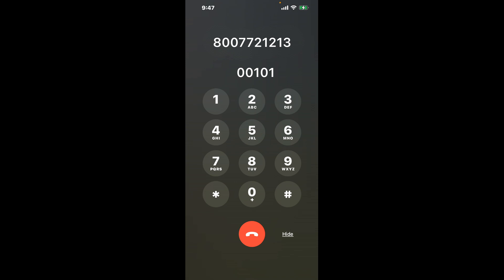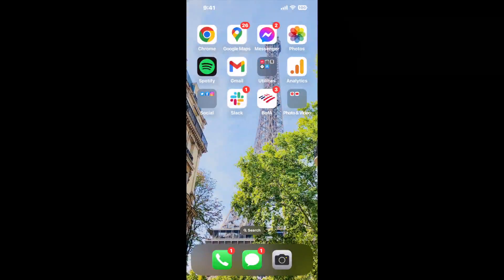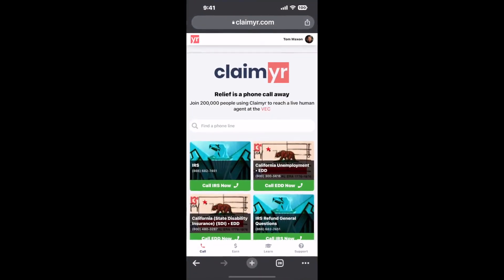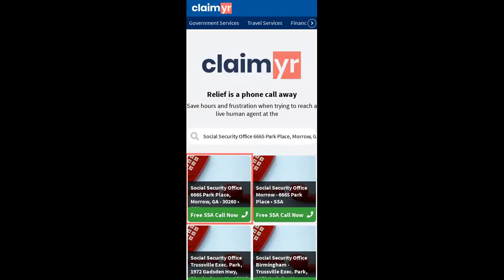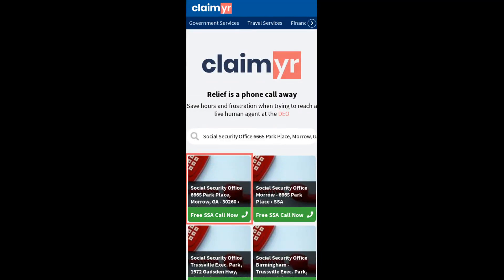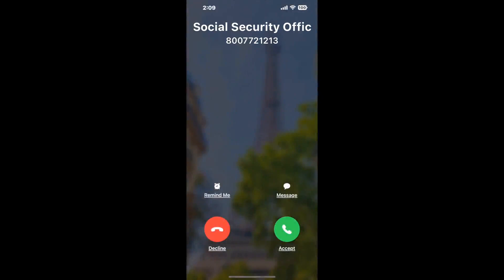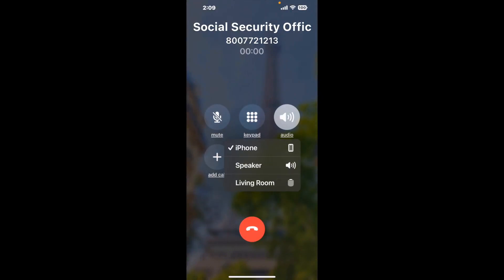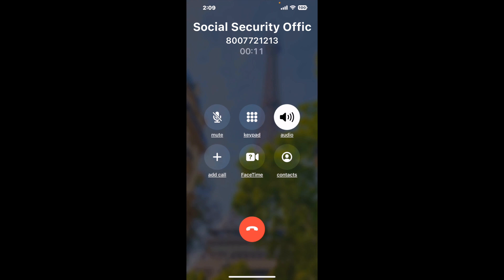Social Security Office 6665 Park Place, Morrow, GA - 30260 Phone Number - How To Reach A Live Person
Social Security Office 6665 Park Place, Morrow, GA - 30260 Phone Number Update - how to call Social Security Office 6665 Park Place, Morrow, GA - 30260 and get a live human agent on the phone.

    How can I speak to a live person at Social Security Office 6665 Park Place, Morrow, GA - 30260?

    There are two methods to reach a live person:

    - 1.) by calling manually over and over again, get on a long hold, and then hope the call doesn't drop -- and I'll show you how to do that,
- 2.) use a calling tool that dials for you, stays on hold, and forwards a call to your phone number when an agent is on the line. (RECOMMENDED)

    - **Step 2**: select/search for "Social Security Office 6665 Park Place, Morrow, GA - 30260 "
    - **Step 4**: kick back, relax, and wait for your phone to ring with a Social Security Office 6665 Park Place, Morrow, GA - 30260 agent on the line!

    What is the best time to call Social Security Office 6665 Park Place, Morrow, GA - 30260 ?

    The best time to call Social Security Office 6665 Park Place, Morrow, GA - 30260  is Wednesday and Thursday afternoons. ⚠️**WARNING**⚠️: please beware that you often need to dedicate an entire day to dialing over and over **just to get on hold**. Also, Social Security Office 6665 Park Place, Morrow, GA - 30260 is notorious for *dropping calls even when you finally do get on hold*! So if you decide to start calling mid-week, due to excessive call volume, you may not be able to reach an agent until the following week or longer.

If you don't consider calling Social Security Office 6665 Park Place, Morrow, GA - 30260 a full-time profession, consider using a calling tool such as Claimyr to guarantee a callback with an agent on the line with zero hold time.